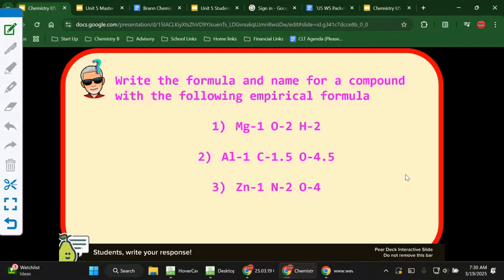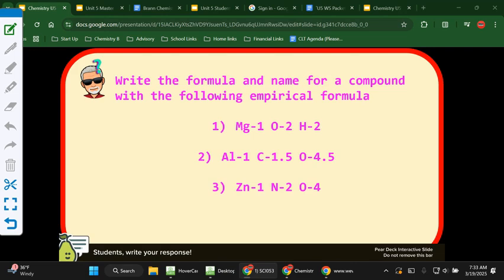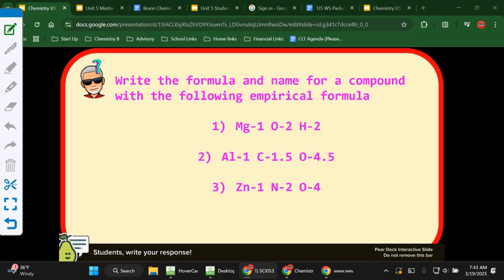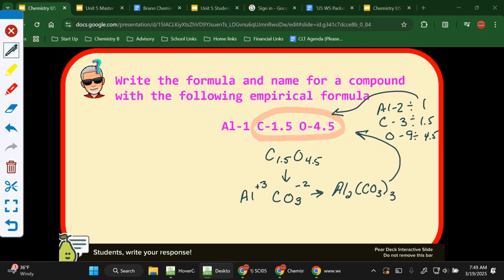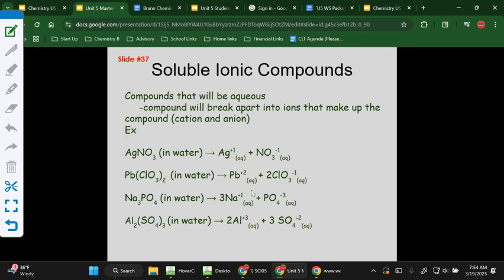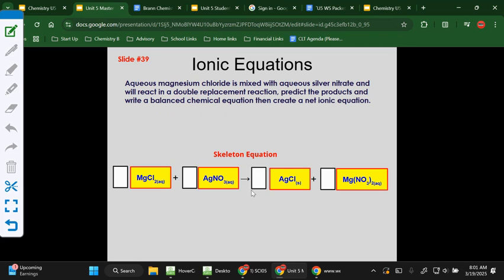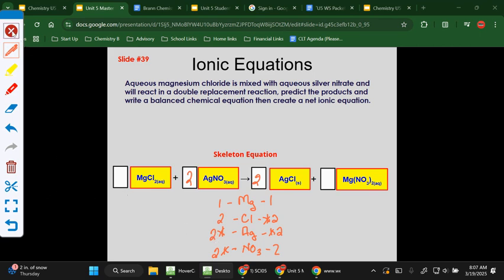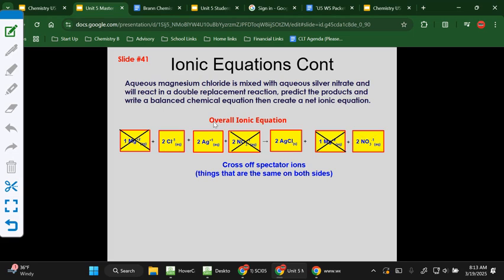25.03.19 Chemistry B T3